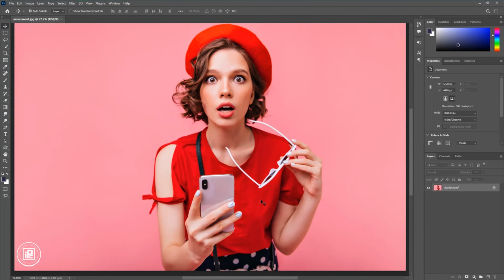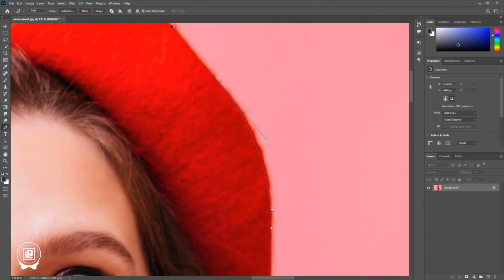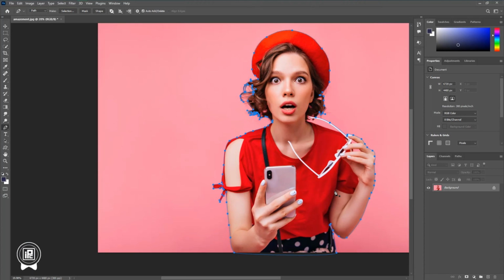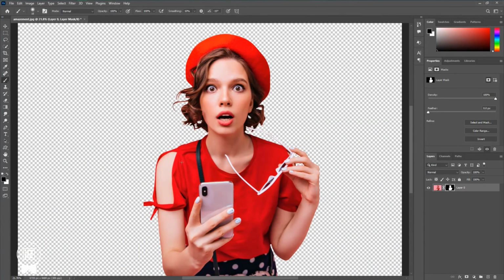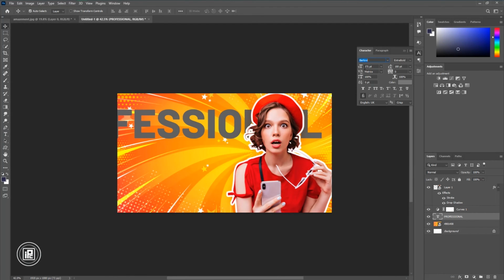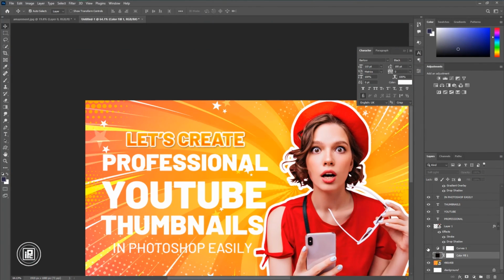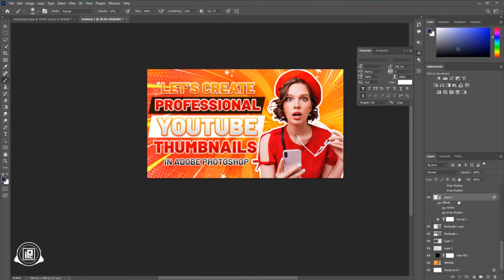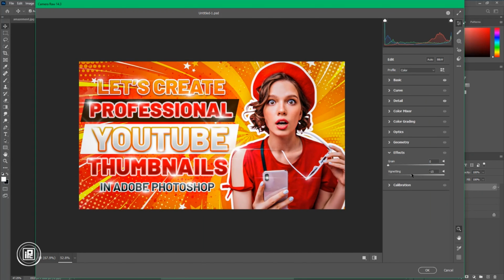How to Design a Professional Youtube Thumbnail in Photoshop | Photoshop Tutorial | iLLPHOCORPHICS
In this tutorial, I show you how to design a professional youtube thumbnail in Photoshop. I show you all the processes that you need to do to create this kind of youtube thumbnail. If you want to design a youtube you can check the process. and if you want to design from me. Just go to my Fiverr Profile

KEEP LEARNING